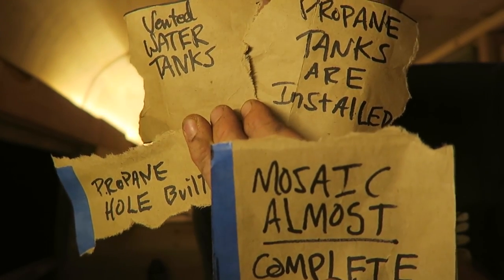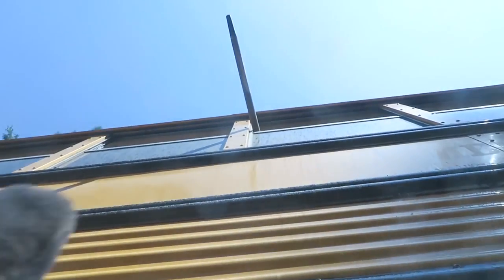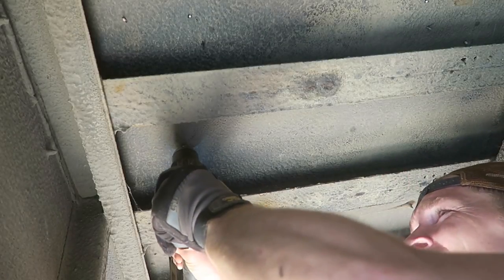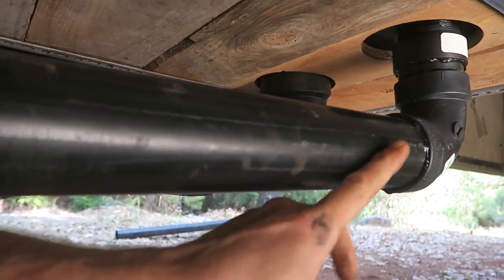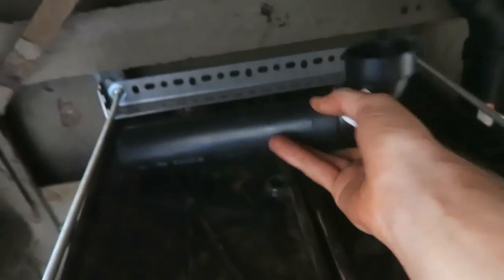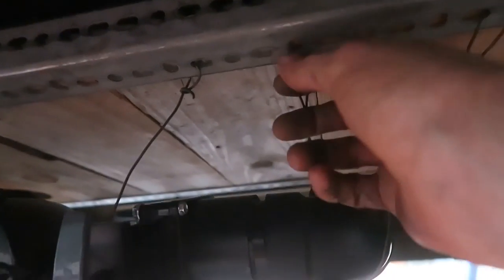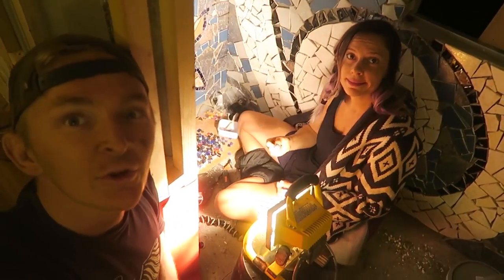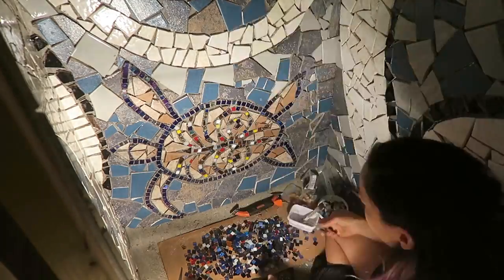#76 SKOOLIE BUS CONVERSION | Plumbing Tank Vents, Black Water Dump System & Propane Connections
Hey guys,

This is the 76th video of our 2001 Thomas School Bus Tiny House Conversion.

Today had a bunch of skoolie black water and grey water plumbing solutions. Also, I hung the propane tank and installed the conduit to run the propane from the underside of the bus to the appliances.

The bus is almost completely plumbed for effluent water and propane supply.

V has continued to work on this beautiful mosaic tile shower bathroom. It's looking amazing.

THE BET ➜ Ian finishes the counter top, lays the rest of the underlayment and vinyl laminate flooring in the entire bus, instals the gray and black water tanks under the bus, finishes the plumbing and propane system. V is to finish tiling all of the walls in the bathroom. Who will win? :-)

BATHROOM PLAN ➜ 1. Walls - cement board (COMPLETE), thin set, tiles (IN PROGRESS), grout, sealer. 2. Floor - insulation, deck mud, water proof membrane, electric heating cord, deck mud (COMPLETE) ready set, tiles, grout, sealer.

SPECIAL THANKS ➜ To everyone else who has been leaving us a comment. You guys ROCK!

♥ Used by permission Freshly Squeezed LTD. All additional rights reserved.

JUST SAYIN ➜ The Milwaukee M-18 power tools have been an integral part of our bus conversion. Power tools are awesome!

OUR GOAL ➜ Our Skoolie conversion is a modern twist on the tiny house movement. Living in an off grid tiny home will be a giant leap into full-time bus life and our very unique van life journey. THE COUNTDOWN IS ON. our deadline has changed (again) so we have abit more time to finish our Skoolie bus conversion. We plan to have it complete no later than September 18th 2017. Wish us luck! We hope everything goes to plan and this project will be a huge success.

VI♥n xxx :-)

MUSOS ➜ We're looking for electro swing, breakbeats and funky jazzy remixes. If you're an artist looking for exposure and you'd like us to use your music then please shoot us an email! We'd love to hear from you! :-)